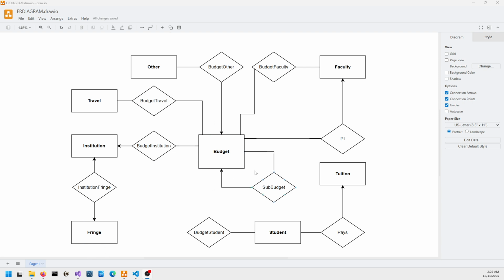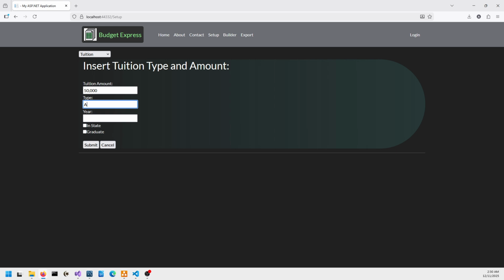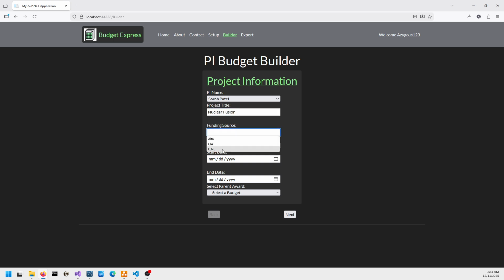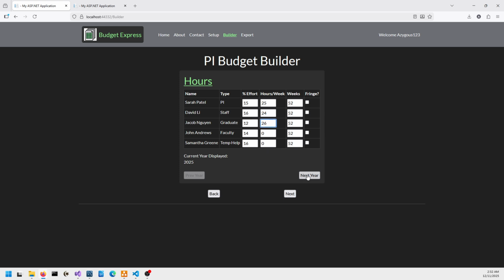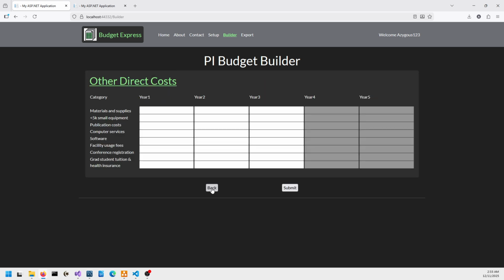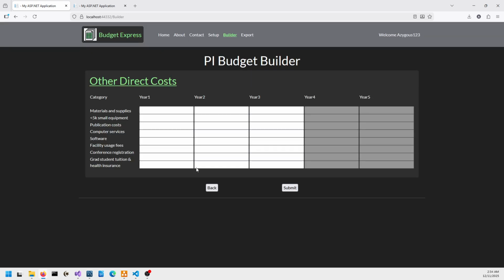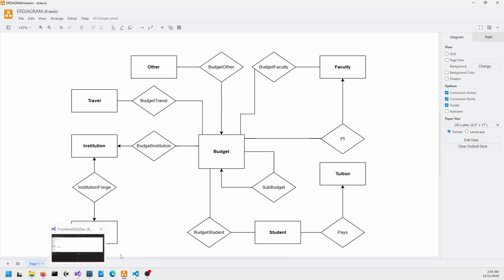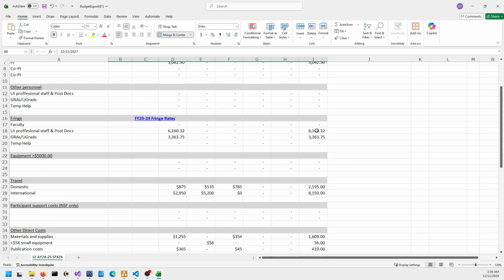Website Update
Project was to build a web application with a database which follows the concepts of relational databases. The project goal was to make a wizard to walk a PI through and generate a budget (spreadsheet) to be used in applying for research grants